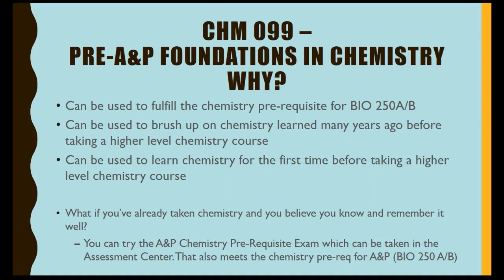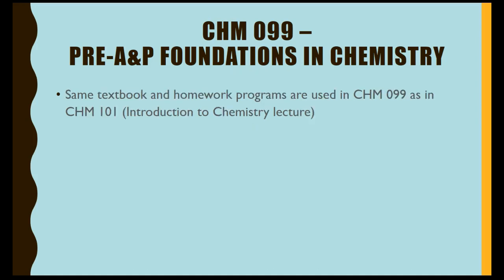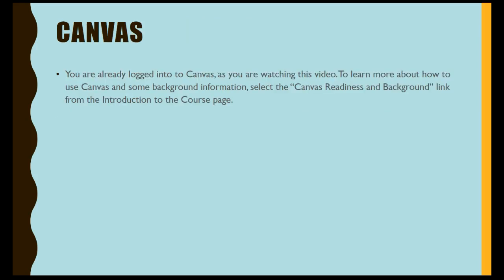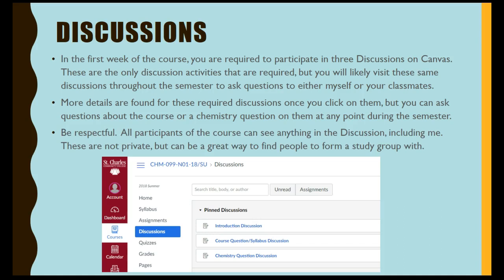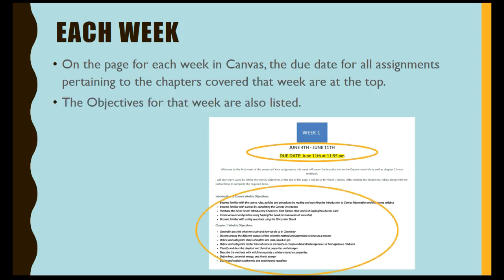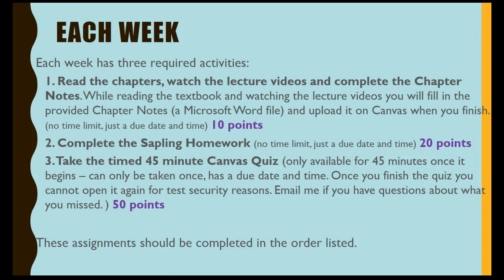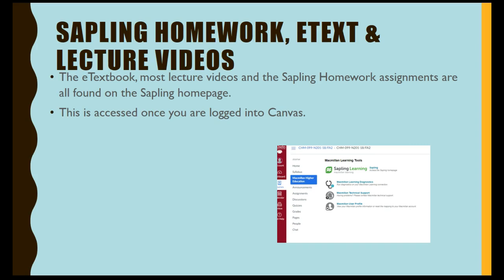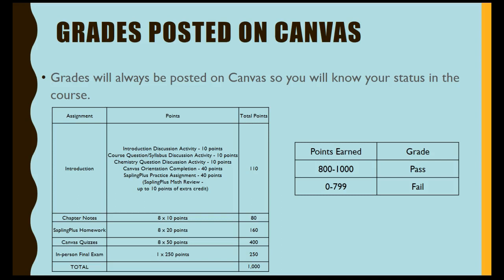Introduction Video CHM 099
This is the introduction video for CHM 099.